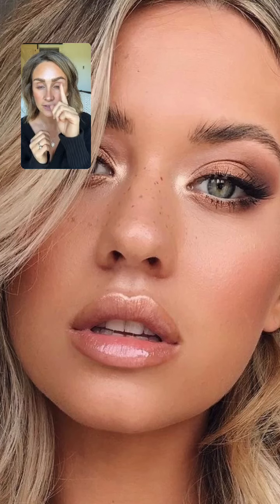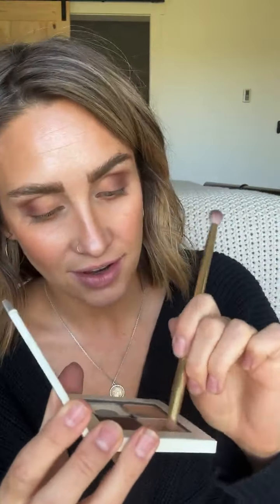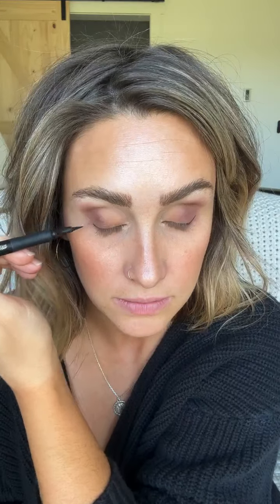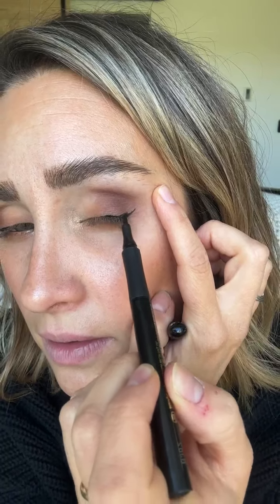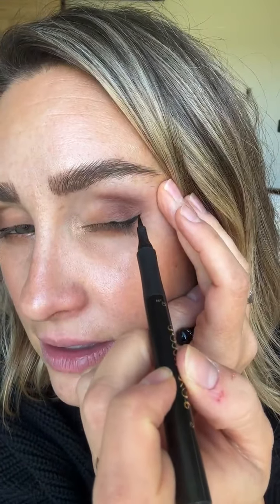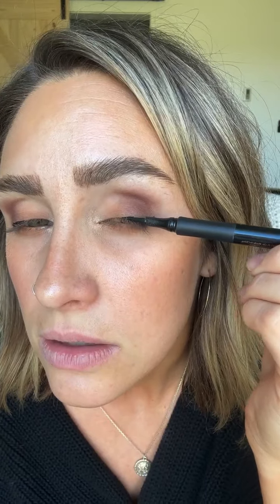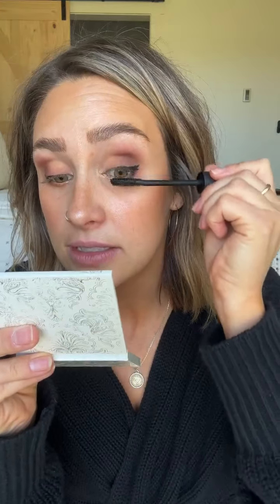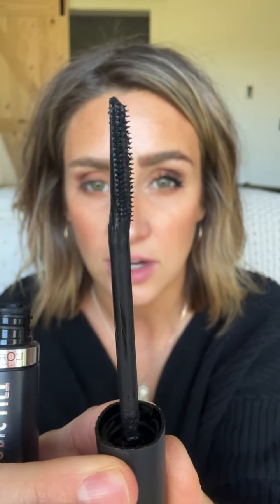Okay this actually turned out really pretty 😎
Come hang out with me while I recreate an eyeshadow look I saw on Pinterest!

From Seint Makeup
Cupcake
Coco
Butterscotch
Sabrina

Eyeliner from @tartecosmetics
Mascara “telescopic lift” from @lorealparis